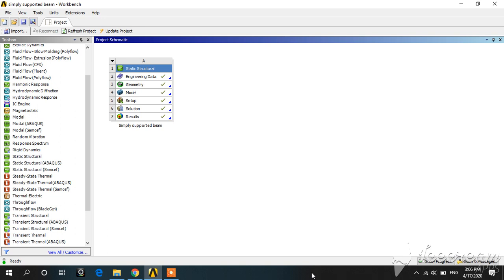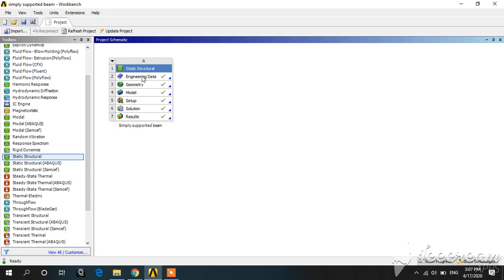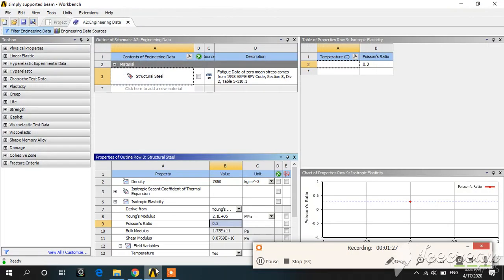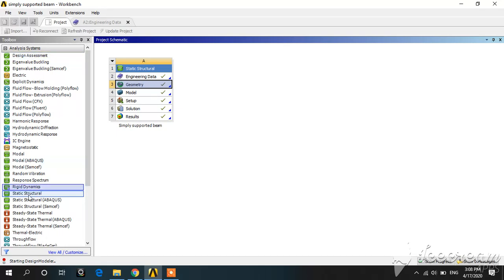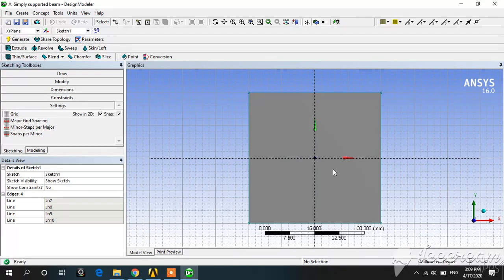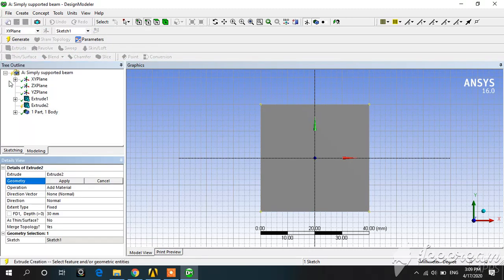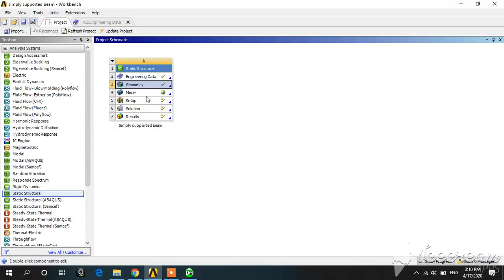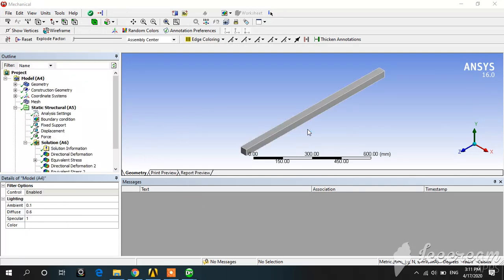ANSYS Workbench Tutorial - Simply Supported Beam - PART 1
ANSYS 15 Workbench Static Structural - Simply Supported Square Section Beam with uniformly distributed load - Tutorial Workshop for beginners.

This tutorials shows how to use geometry modeler, mesh convergence, stress and deformation along a path, section cuts or section views, undeformed shape, report generation, etc.

Comparing results with hand calculations for the maximum beam deflection, maximum beam bending stress in tension and compression, neutral axis results, shear stress results.